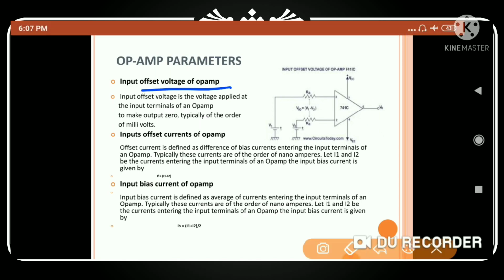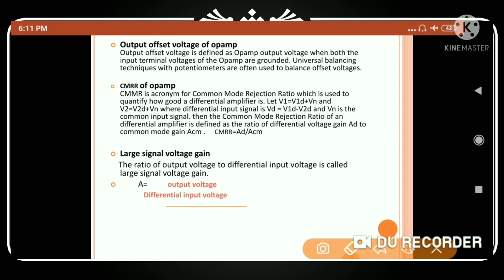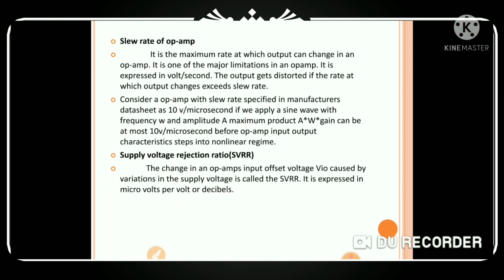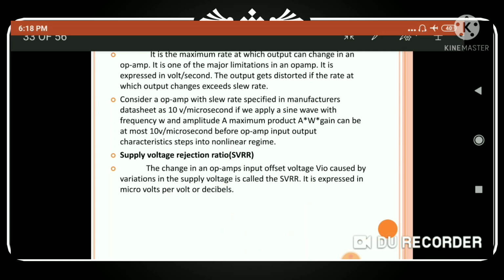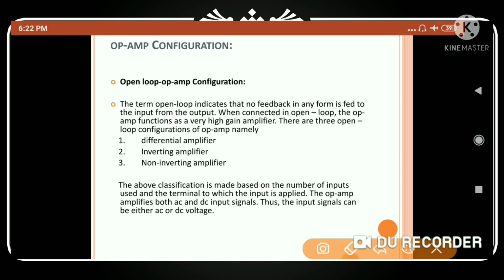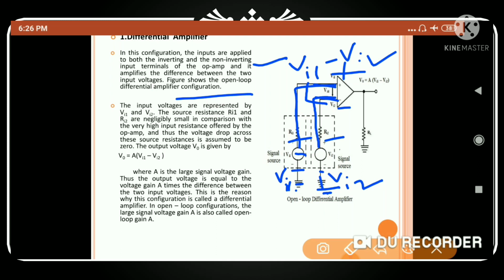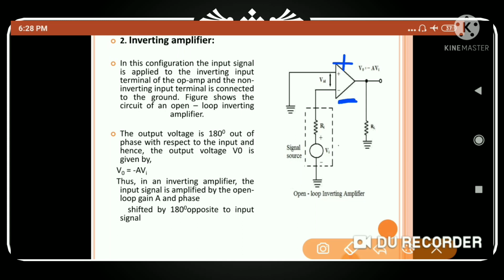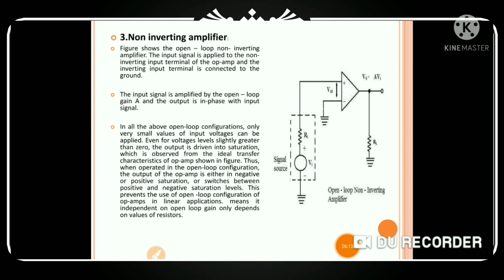OP-AMP PARAMETERS AND CONFIGURATION | BACHELOR OF SCIENCE | VI SEMESTER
BSc VI SEMESTER |